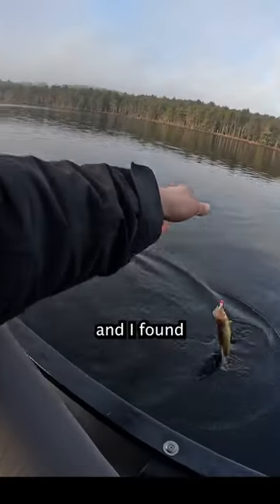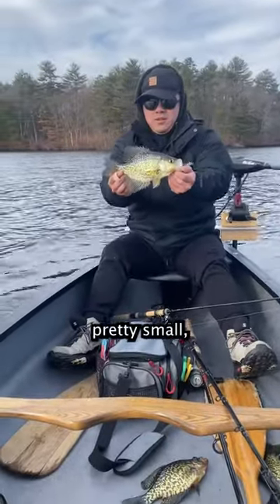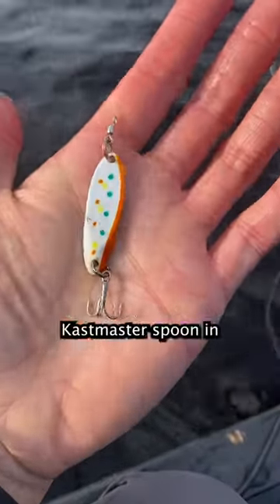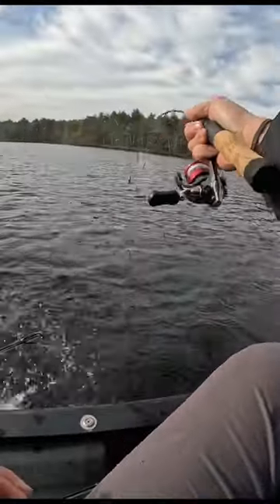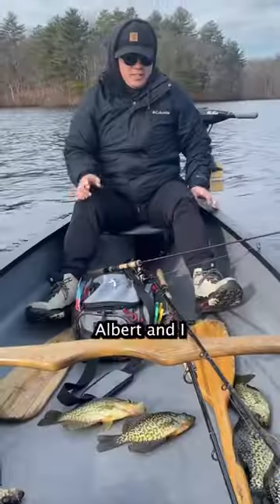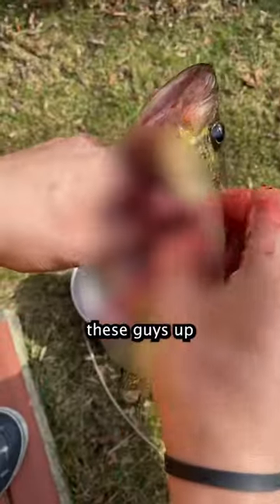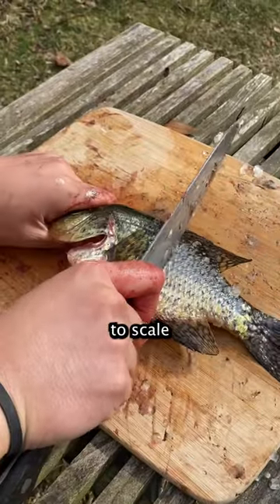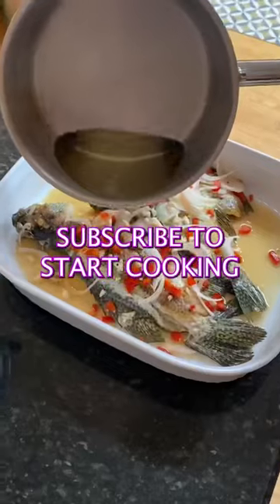They Wanted to Eat This for Dinner?